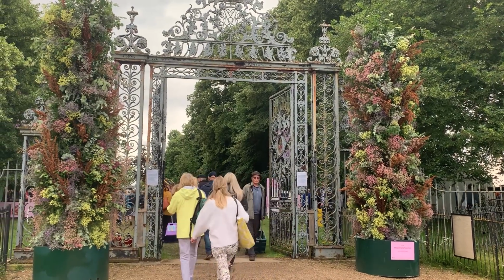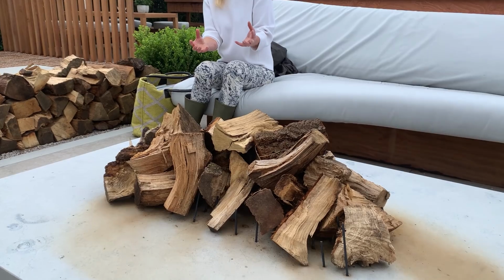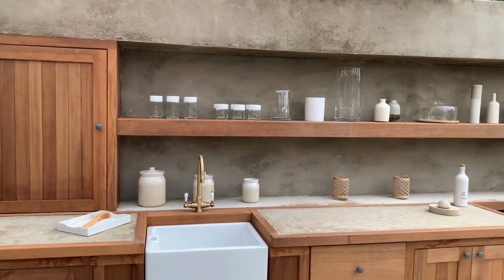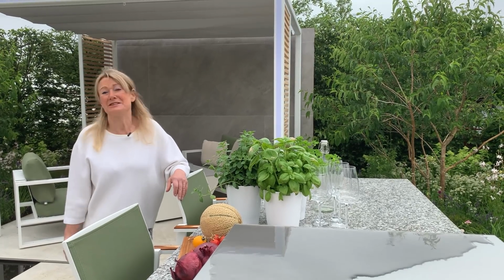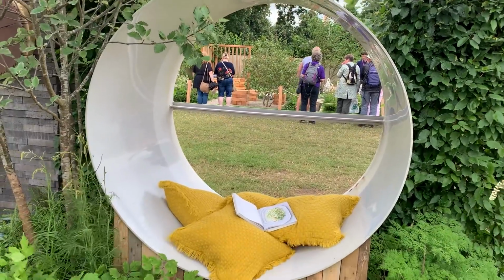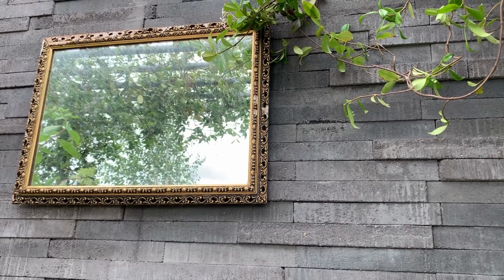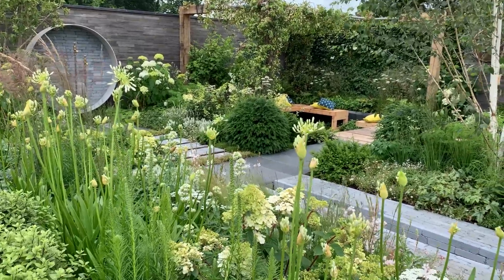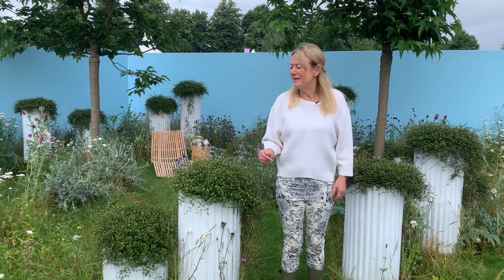RHS Hampton Court Palace Garden Festival 2021: Show Gardens Part 1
Bunny takes a trip to Hampton Court Palace for one of the highlights of the Royal Horticultural Society's  show calendar.  As well as Live Q&A sessions and  writing an article on the show for The Telegraph, Bunny shows us some of her favourite show gardens and explains what she likes about their design.

This is Part 1 of Bunny's two videos on the show  gardens at the Hampton Court Palace Festival.